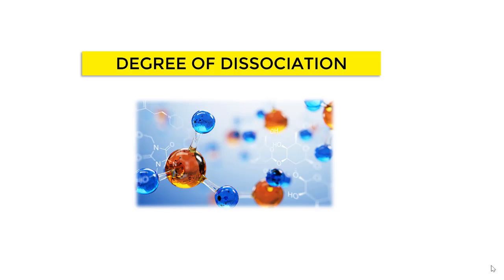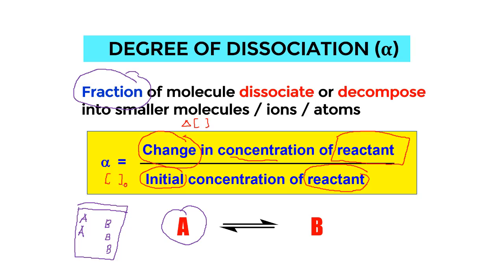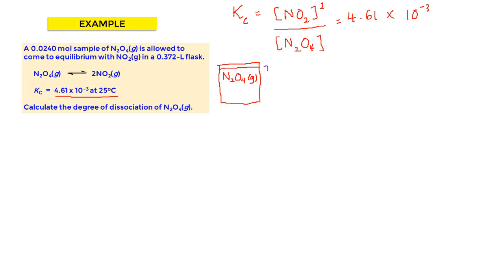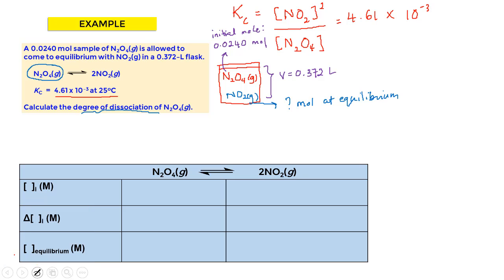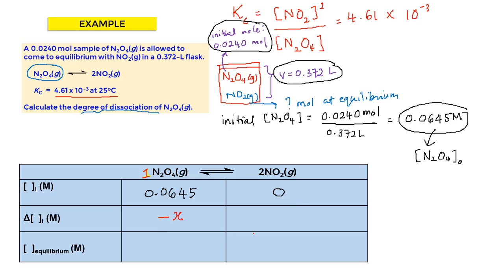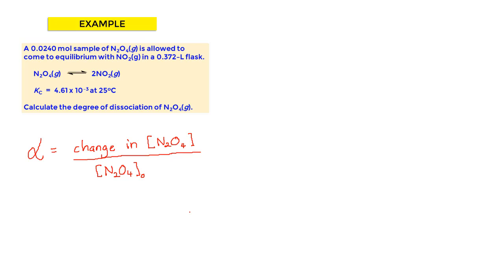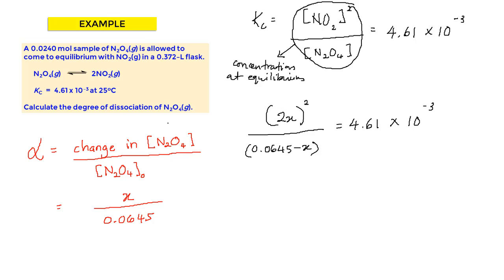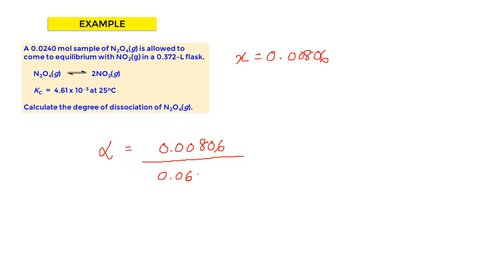Degree of Dissociation Example